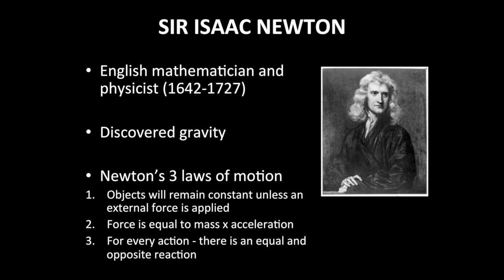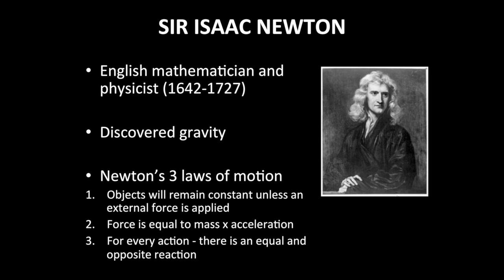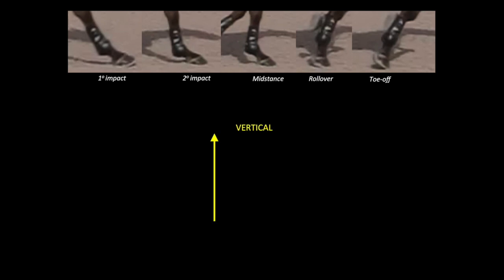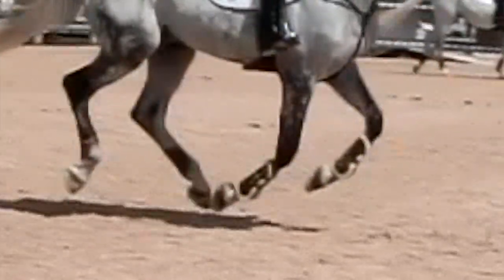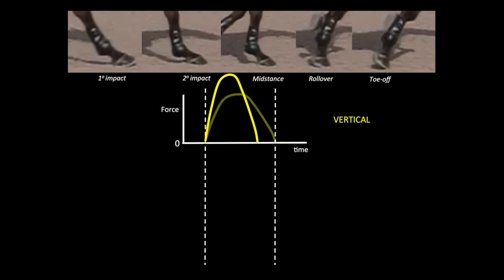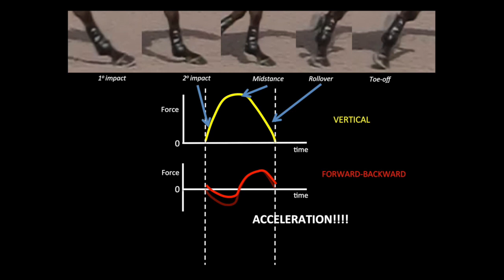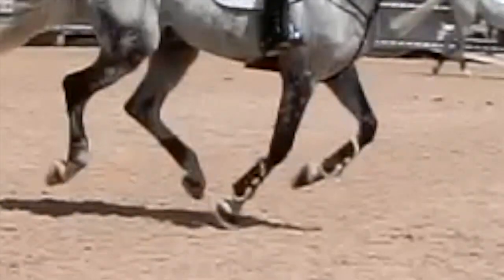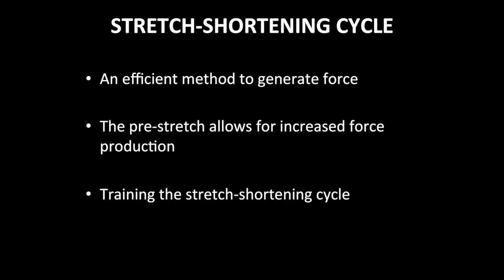Biomechanics in Show Jumping: Part One - The Hoof Surface Interaction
This video discusses the forces generated beneath the hooves and how this impacts jumping horses.